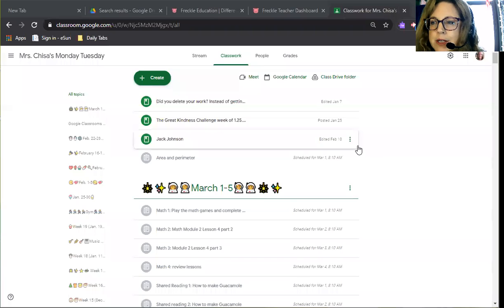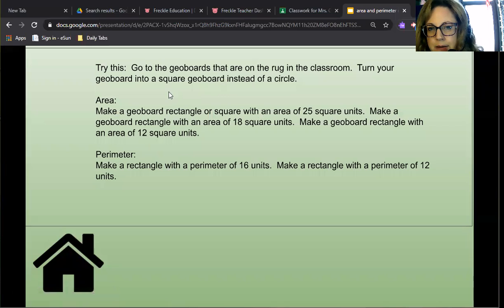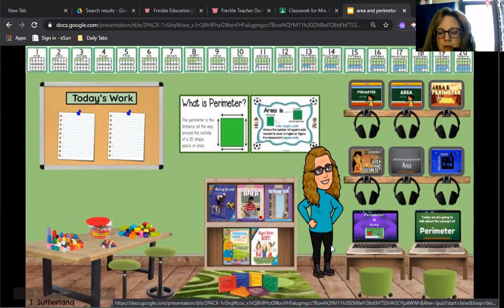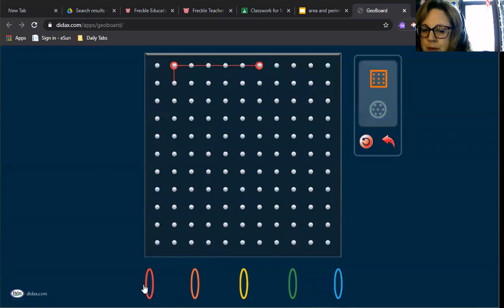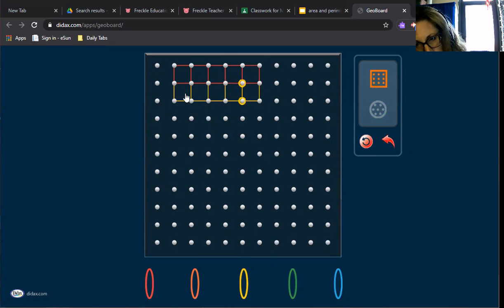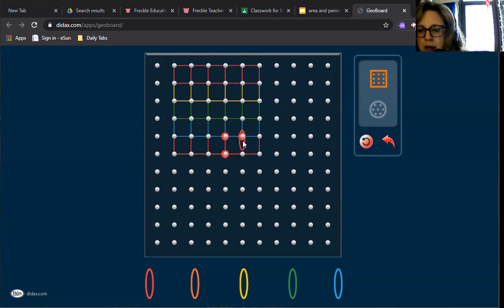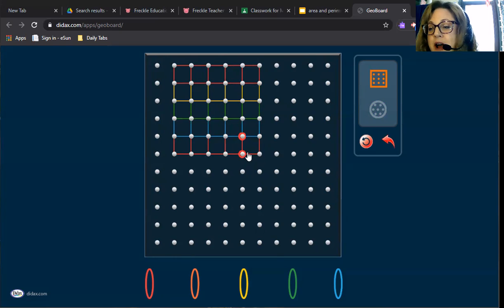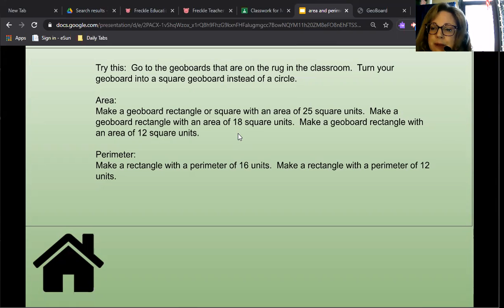Directions for the area and perimeter room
This video describes how to find Area using geoboards.  It also explains how to use the "Area and Perimeter" room